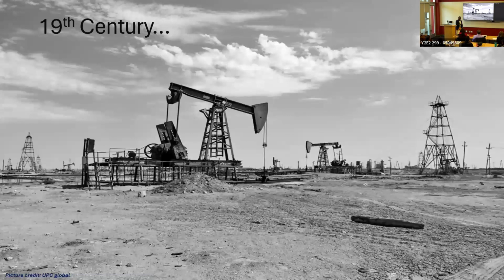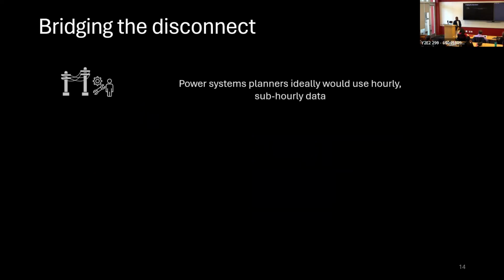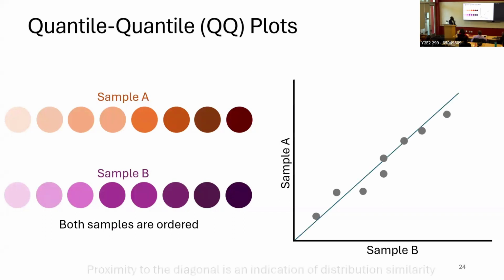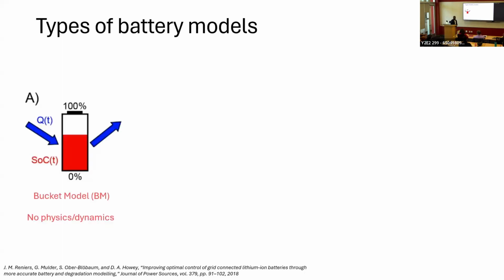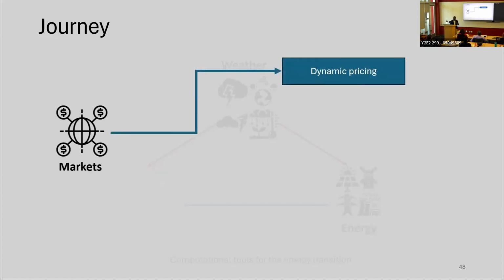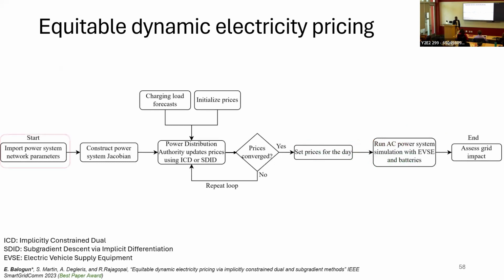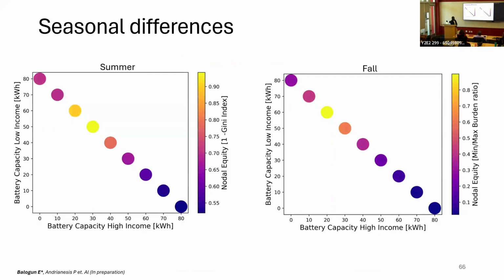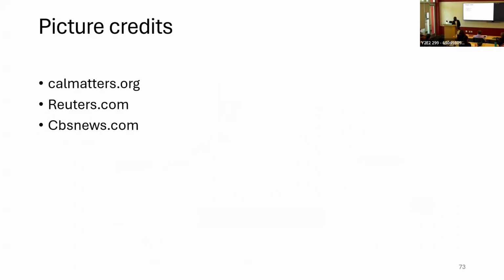PhD (Public) Defense, Engineering - Stanford University May 17th 2024.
Computational methods for advancing a decarbonized, equitable, and resilient energy transition.